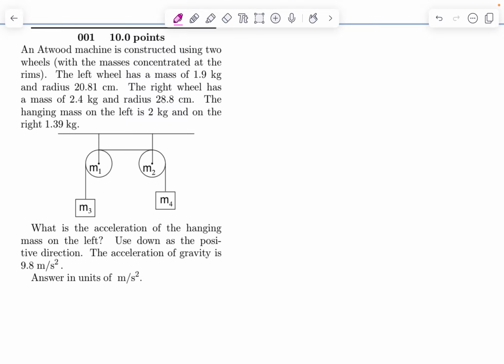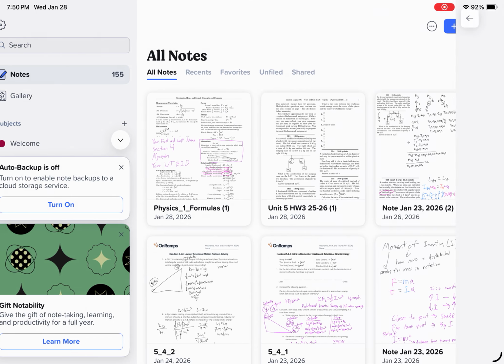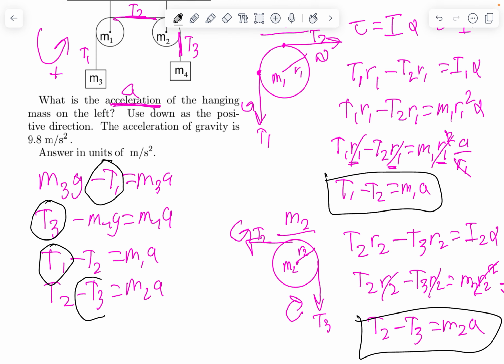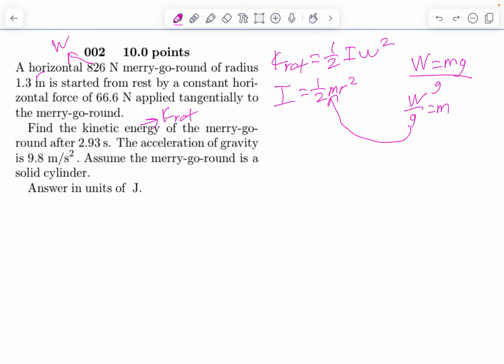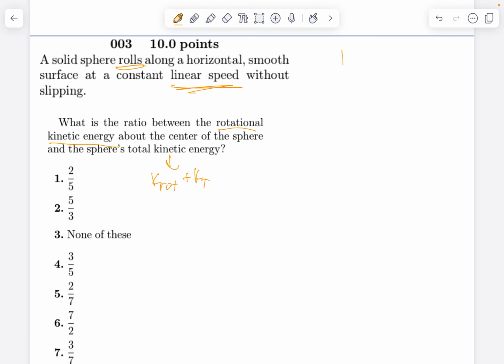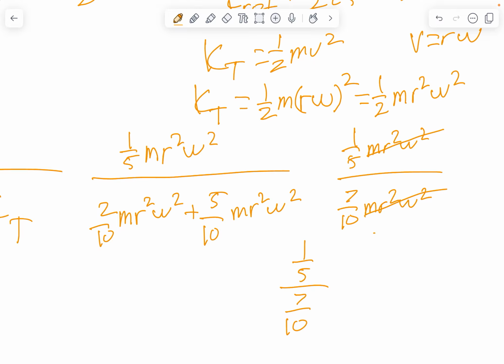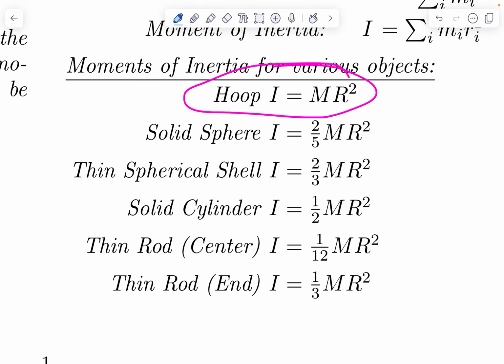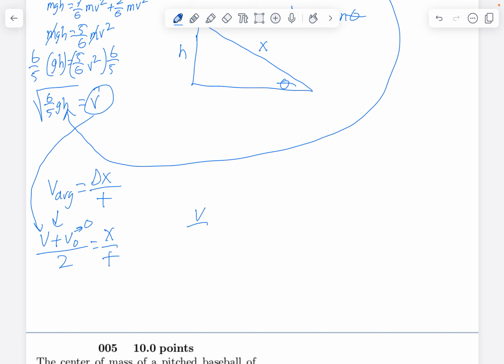Unit 5 Homework 3 Questions 1-4